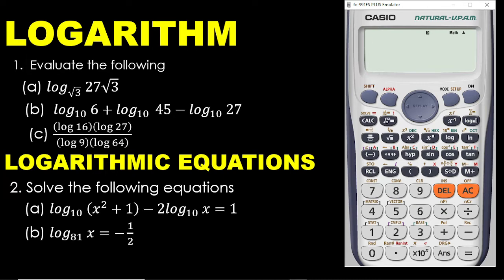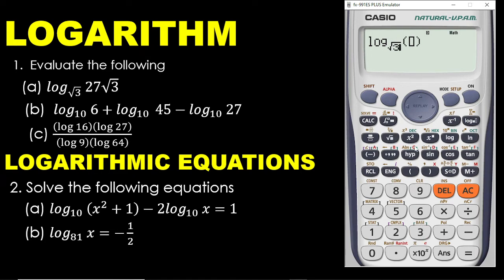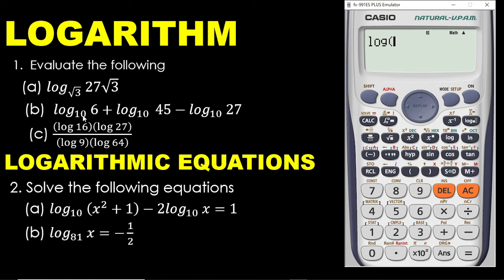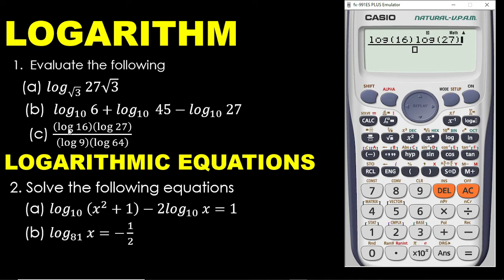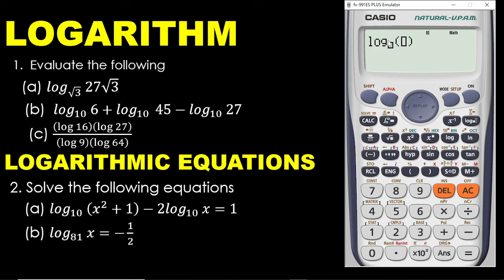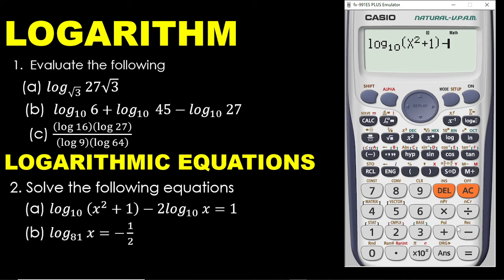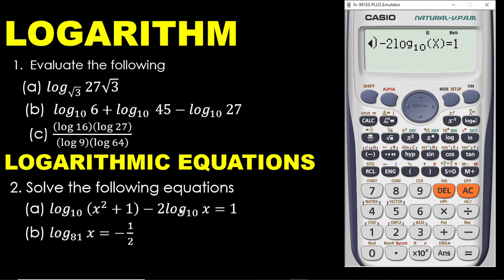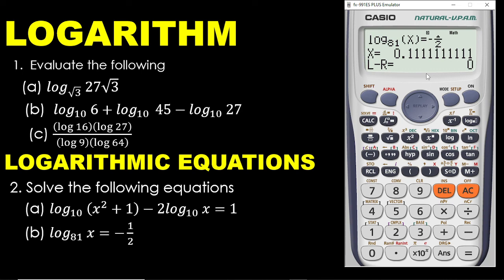LOGARITHM, SIMPLE CALCULATOR TECHNIQUES FOR WRITING WASSCE AND NOV\DEC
3. HOW TO USE THE CALCULATOR TO FIND THE MEAN, STANDARD DEVIATION, THE VARIANCE AND MORE